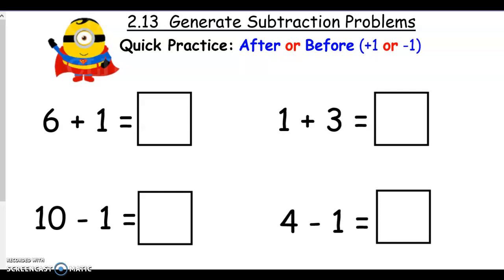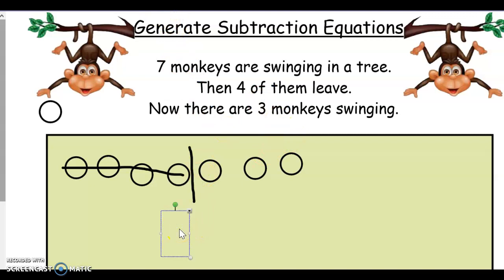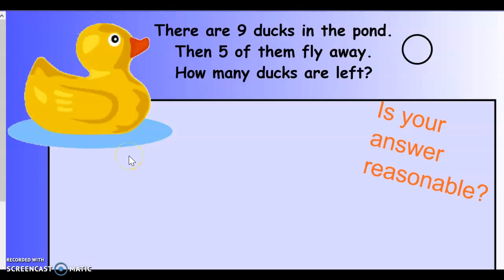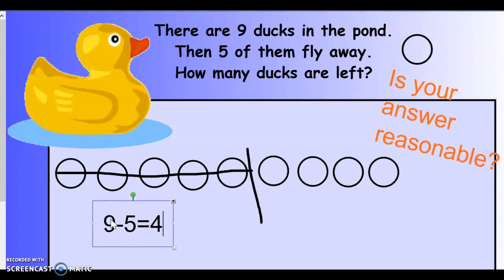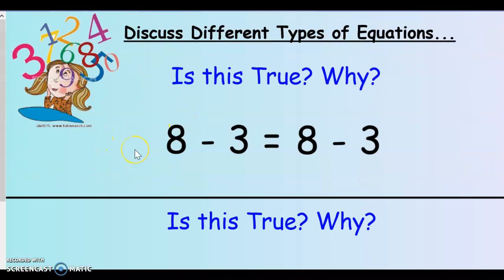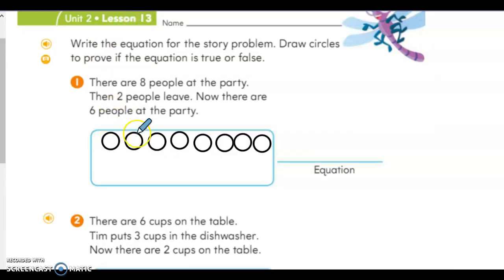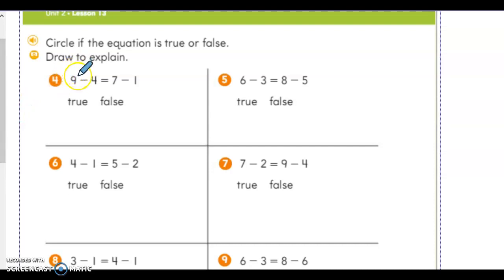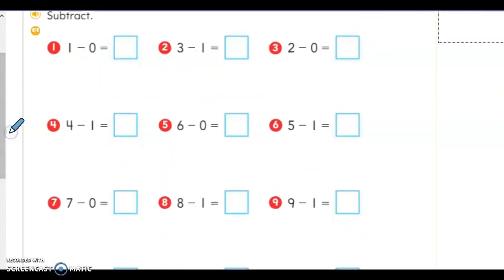Lesson 2.13 Generate Subtraction Problems